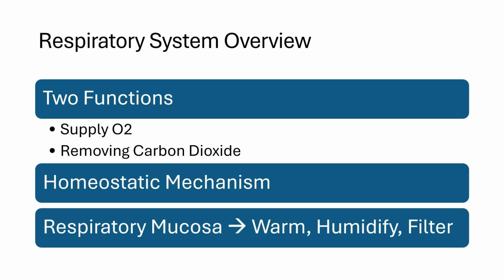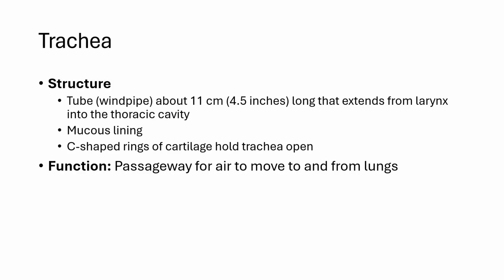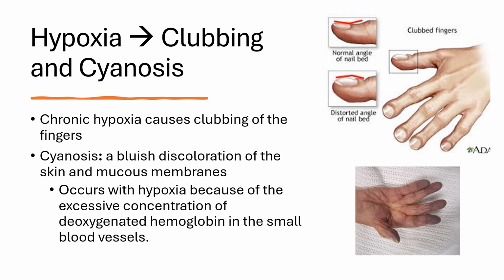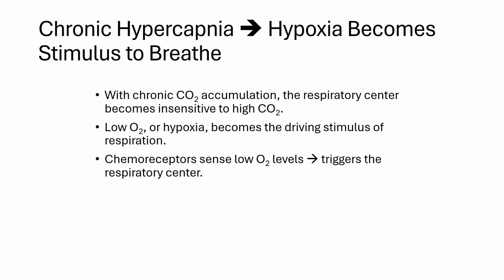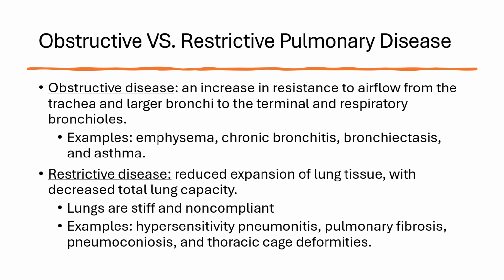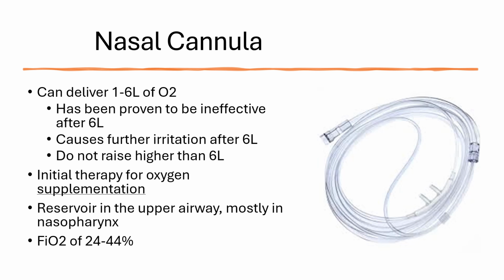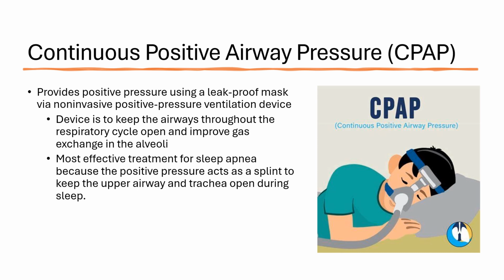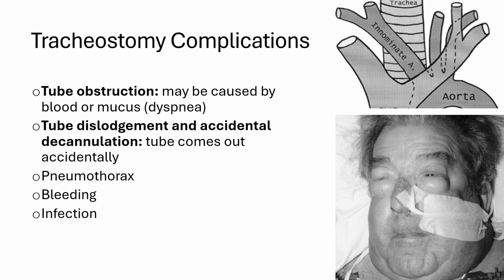Respiratory Part 1 (MS 1)